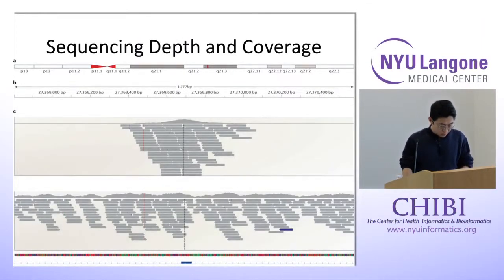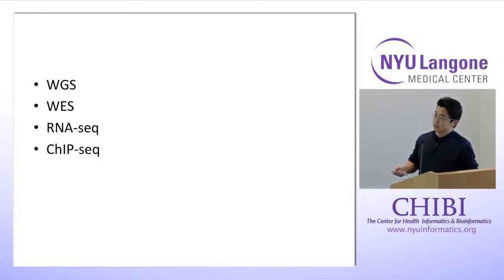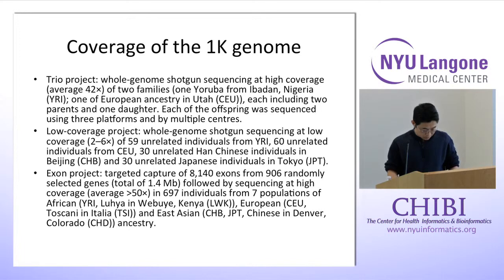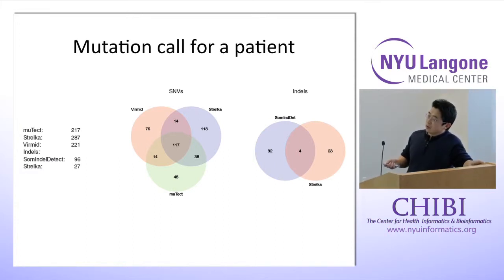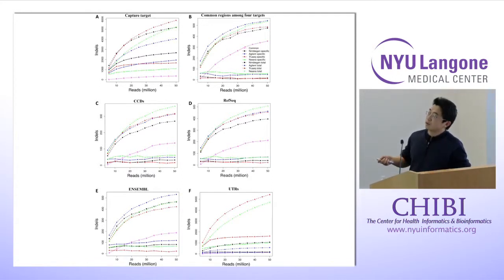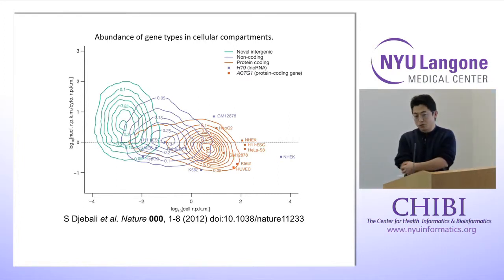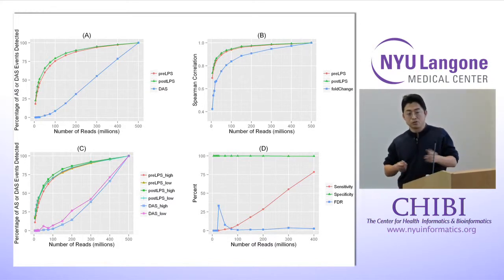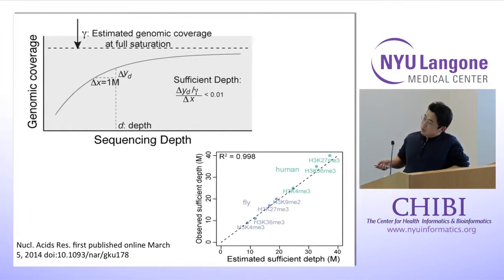NYU CHIBI:Dr.Jinhua Wang:Sequencing Coverage & Depth 12.10.14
NGS sequencing has been applied to various biological research and clinical applications, including whole genome sequencing, transcriptome profiling, genomic location analysis and variant detection.  The key considerations in these applications are sequencing coverage and depth. This talk will review and discuss the impact of sequencing coverage and depth on the analysis of such data sets.